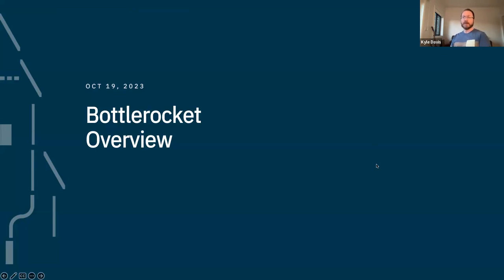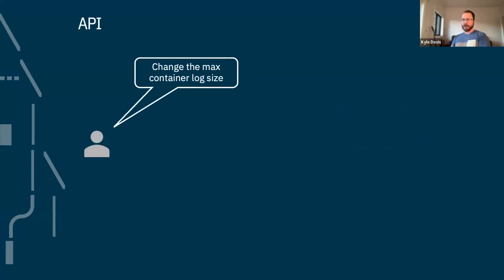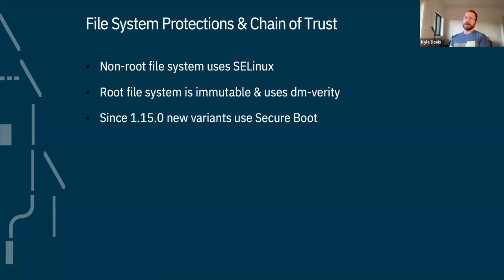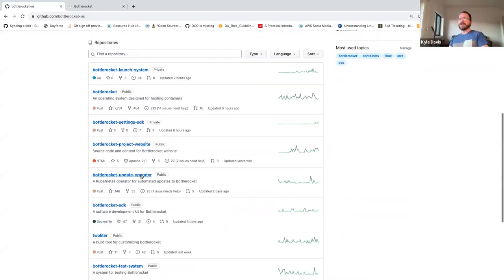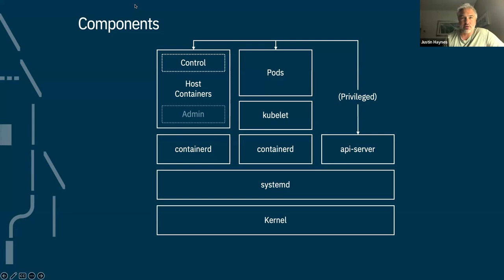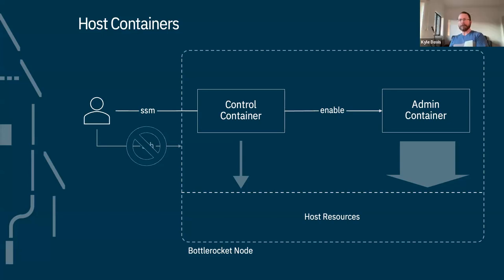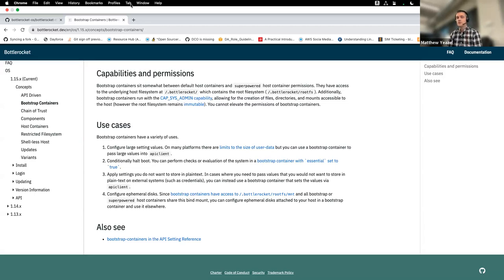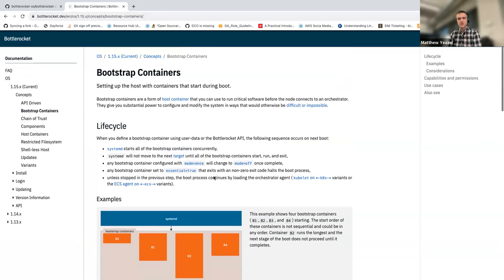Special Purpose OS Working Group Meeting October 19, 2023